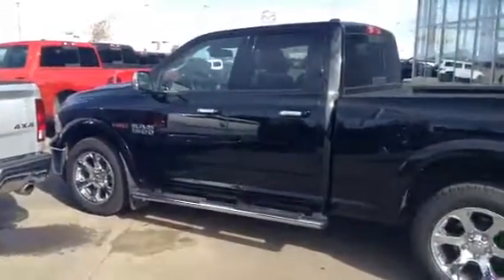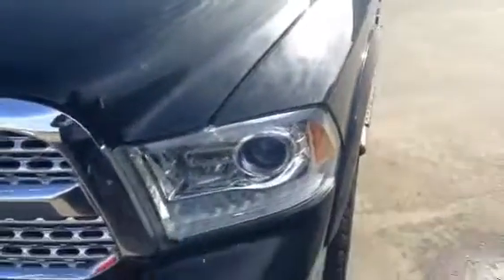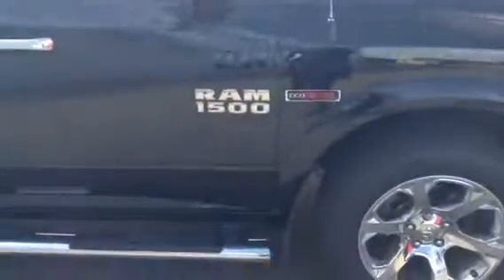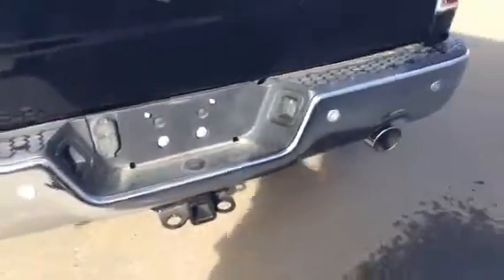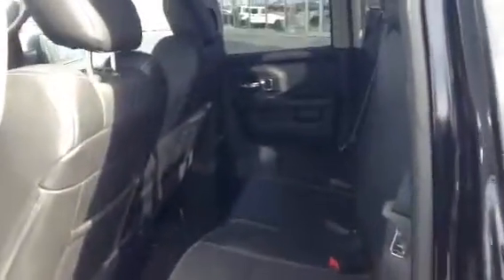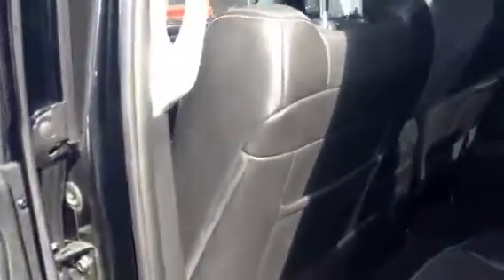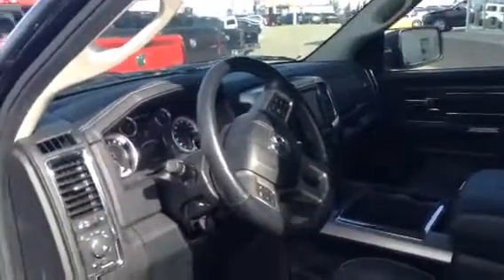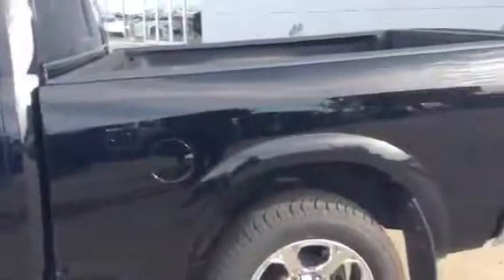2014 Ram 1500 Eco Diesel